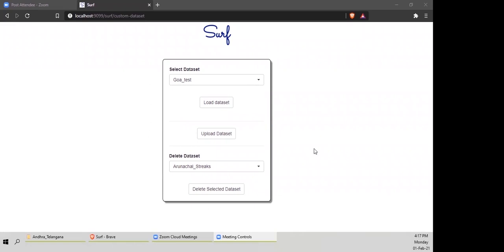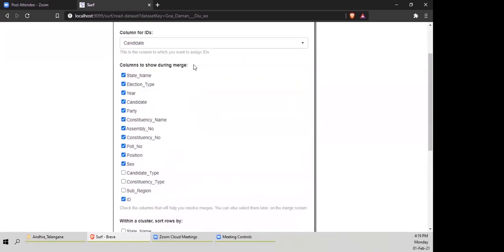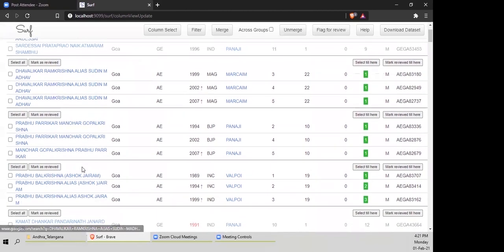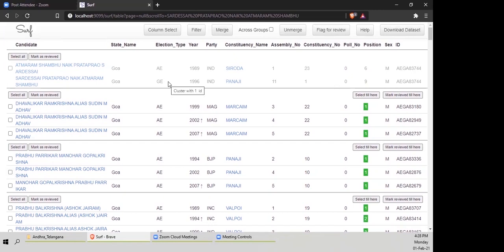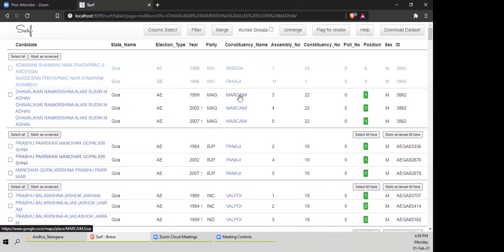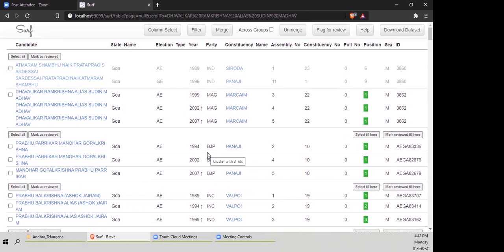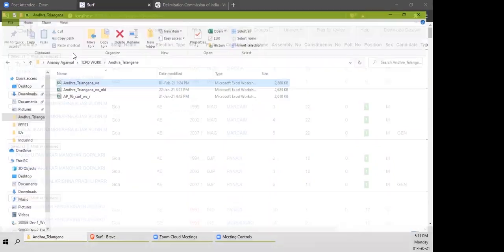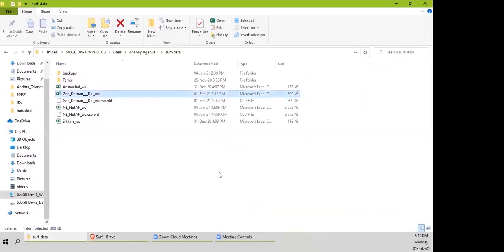Surf Tutorial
This video is a quick introduction to SURF, an open-source tool that TCPD has built and tested over several years and that has been very effective in organizing different kinds of Indian political data such as our incumbency data Surf is used for cleaning strings (such as names of people and places). The video covers how files are loaded into SURF, the various algorithms used, and SURF's user interface.
Please make sure you have Surf installed before watching the video - and the latest version of Java before running Surf.